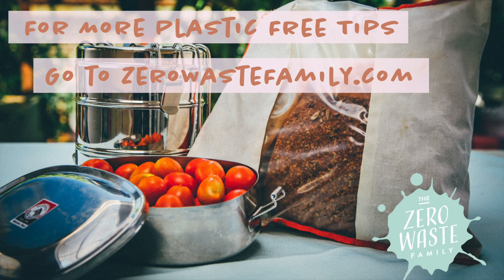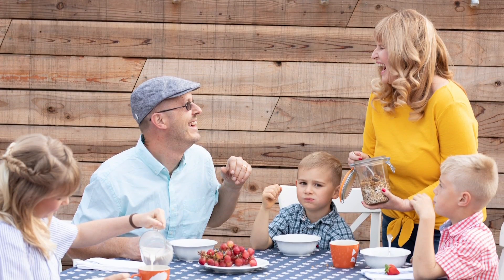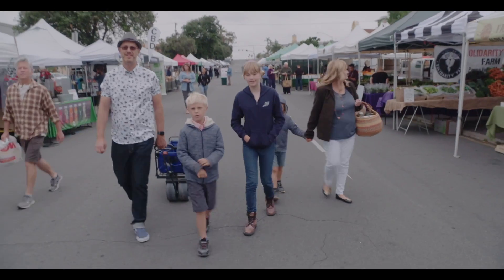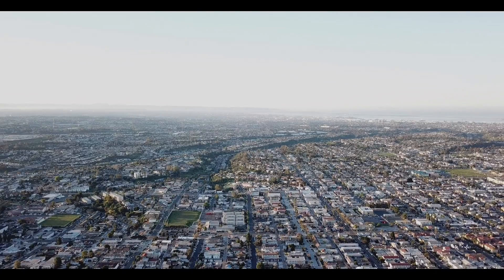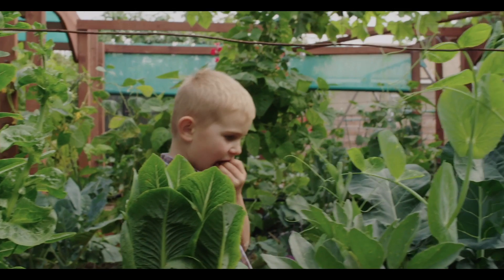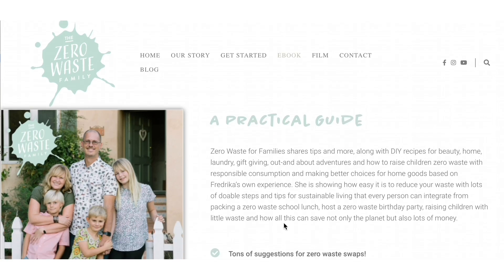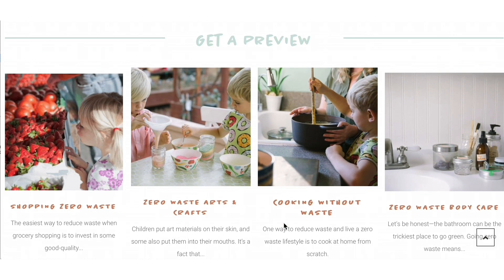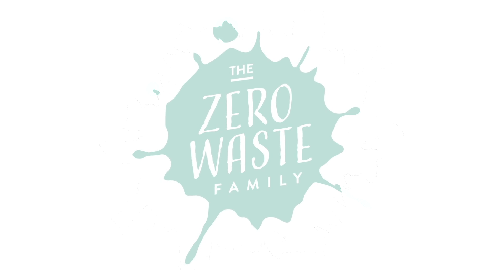Plastic Free July Tip #23: Use Reusable Cloth Diapers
Plastic Free July is a global movement that helps millions of people be part of the solution to plastic pollution – so we can have cleaner streets, oceans, and beautiful communities.

Follow us this month while we share 31 tips over 31 days in July to reduce your reliance on plastic.

SAVE $18K/YEAR – Check out our new eBook, a compilation of 14 years of learning how to save $$ by going zero waste. for over 100 pages of practical tips for beginners and advanced zero-wasters.

FOLLOW US for latest updates on COVID-19 Homeschooling tips, zero waste lifestyle, current environmental issues, and helpful information about sustainable products for families.

Ending Music: Copyright Zero Waste Family